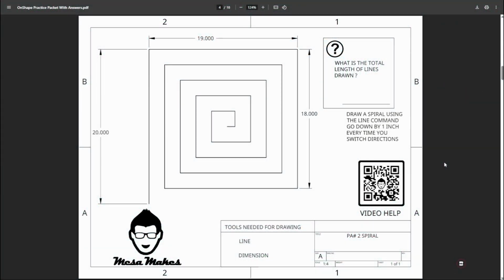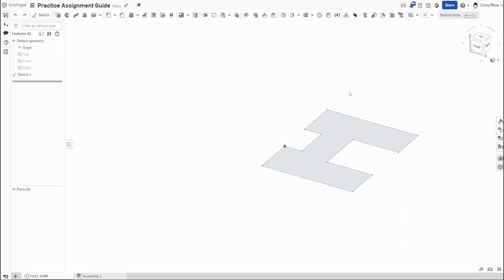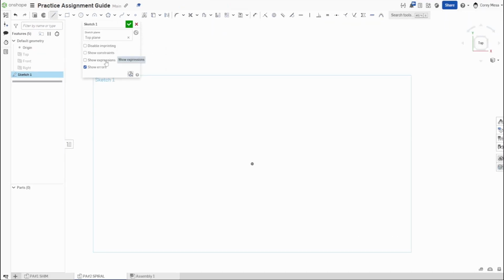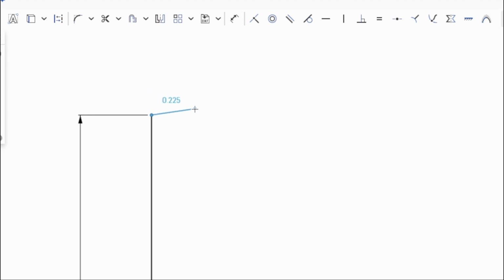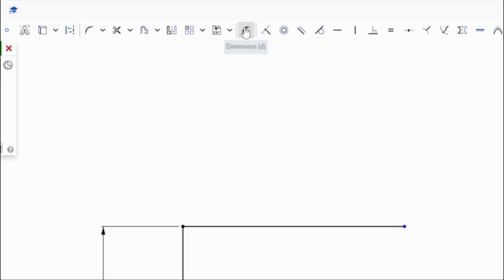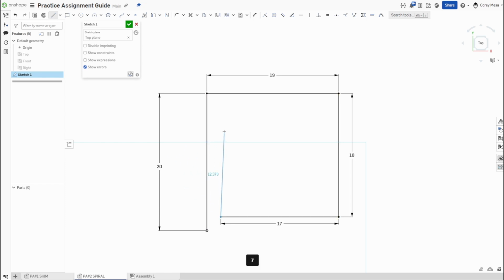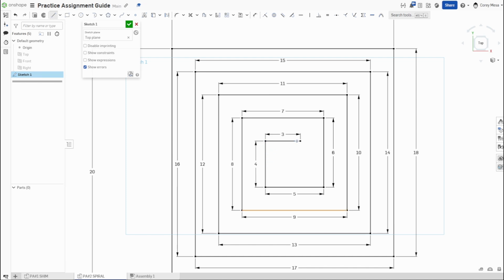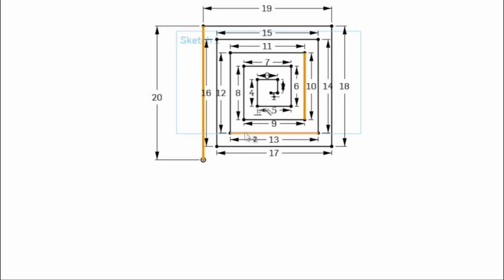2D CAD Practice in Onshape – PA #2 Spiral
Welcome back to the 2D CAD Practice Assignment series! In this video, we’re diving into PA #2 – The Spiral. It may look complex at first, but it’s built entirely with lines and precise dimensions, just like PA #1.

This assignment is a great next step for reinforcing your skills in:
✅ Drawing with the Line Tool (L)
✅ Applying and managing multiple Dimensions (D)
✅ Building geometry from a technical print
✅ Creating a fully defined sketch in OnShape

Whether you're sharpening your CAD skills or giving students a solid follow-up to their first sketch, this one fits perfectly into your workflow.

Challenge Question:
💬 What’s another method you could use to create this spiral shape?